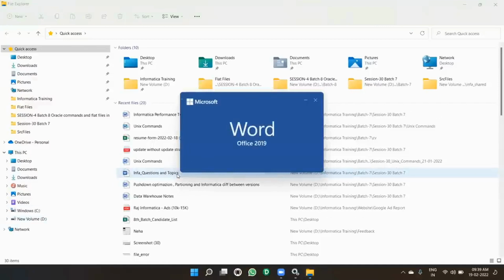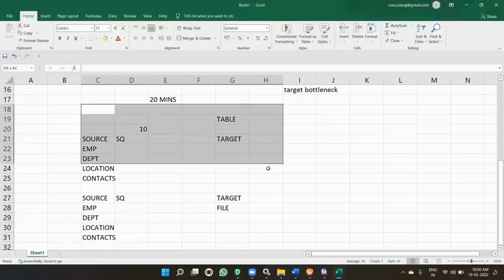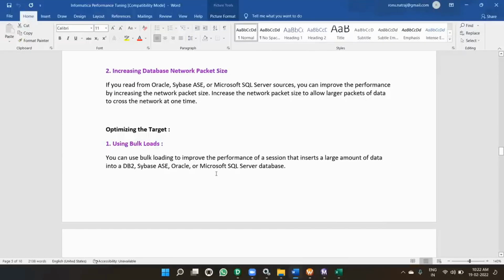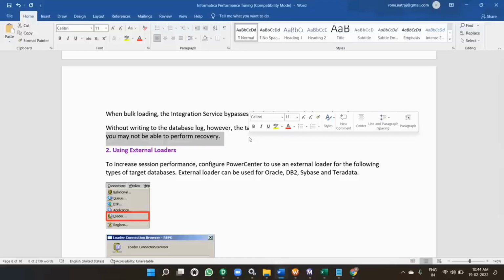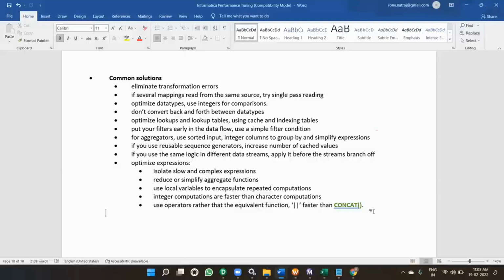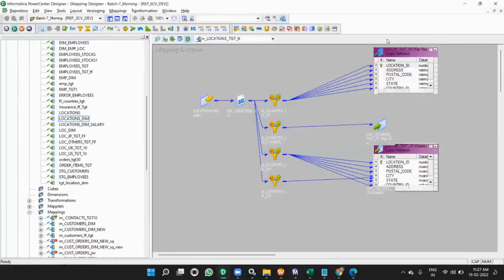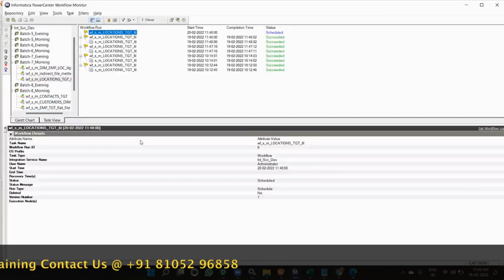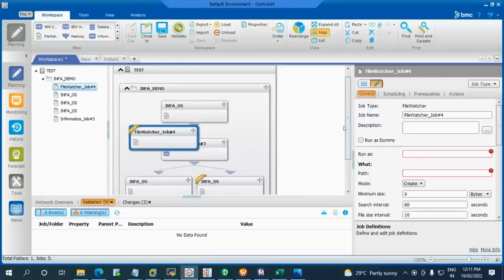Performance Tuning in Informatica Powercenter | Schedule Informatica workflows using Control M | Raj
Hello All ,

This is Raj Informatica .I have explained the below points in the video.

1. Introduction to Performance Tuning in Informatica
2. What is a Bottleneck ?
3. DTM (Data Trasnformation Manager) in Informatica .
4. Reader Thread , Writer Thread and Transformation Thread in session Log.
5. Identify Source Bottleneck in Informatica Mapping.
6. Identify Target Bottleneck in Informatica Mapping.
7. Identify Mapping Bottleneck in Informatica Mapping.
8. Identify Session Bottleneck in Informatica Mapping.
9. Tracing Level in Informatica
10. Optimize Source
11. Optimize Target
12. Difference between Bulk and Normal in Target in informatica session.
13. Pre SQL & Post SQL in informatica.
14. Optimize the Mapping in informatica.
15. Optimize Lookup Trasnformation in informatica.
16. Optimize Filter Trasnformation in informatica.
17. Optimize Source Qualifier Trasnformation in informatica.
18. Optimize Aggregator Trasnformation in informatica.
19. Optimize Expression Trasnformation in informatica.
20. Optimize Joiner Trasnformation in informatica.
21. Common Source of Problems and solutions in Informatica.
22. Data Driven in Informatica .
23. Session target properties. (update as update , update as insert , update else insert)
24. How to update the target table without using update strategy Transformation in Informatica
25. How to update the target table when target table does not have Primary Key.
26. Target Update Override in informatica.
27. Tips to Take online Zoom Informatica Interview.
28. Control M ( Schedule Informatica workflows / jobs using control M )
Time Frames

00:00 Introduction to Performance Tuning in Informatica.
01:21 What is a Bottleneck ?
02:36 DTM (Data Trasnformation Manager) in Informatica .
03:17 Reader Thread , Writer Thread and Transformation Thread in session Log.
05:08 Identify Source Bottleneck in Informatica Mapping.
16:55 Identify Target Bottleneck in Informatica Mapping.
28:07 Identify Mapping Bottleneck in Informatica Mapping.
29:05 Identify Session Bottleneck in Informatica Mapping.
30:43 Tracing Level in Informatica
43:00 Optimize Source
44:16 Optimize Target
45:12 Difference between Bulk and Normal in Target in informatica session.
47:12 Pre SQL & Post SQL in informatica.
1:09:14 Optimize the Mapping in informatica.
1:11:46 Optimize Lookup Trasnformation in informatica.
1:17:20 Optimize Filter Trasnformation in informatica.
1:18:35 Optimize Source Qualifier Trasnformation in informatica.
1:20:17 Optimize Aggregator Trasnformation in informatica.
1:21:19 Optimize Expression Trasnformation in informatica.
1:21:39 Optimize Joiner Trasnformation in informatica.
1:24:57 Common Source of Problems and solutions in Informatica.
1:29:03 Data Driven in Informatica .
1:30:45 Session target properties. (update as update , update as insert , update else insert)
1:36:52 How to update the target table without using update strategy Transformation in Informatica
1:43:54 How to update the target table when target table does not have Primary Key.
1:46:09 Target Update Override in informatica.
1:52:28 Tips to Take online Zoom Informatica Interview.
02:02:26 Control M ( Schedule Informatica workflows / jobs using control M )

Or click the below link to WhatsApp

1.Oracle 11g and Informatica PowerCenter Installation
2. Informatica Basics to Advanced.
3. Oracle SQL BASICS
4. Unix basics
5. I'll prepare Resume for you
6. Interview questions will be given
7. Complete Realtime concepts from Day-1
8. Realtime project explanation.
9. Realtime scenarios .

More than 2500+  people got selected in the first attempt with 100% hike.

Few people got more than 5 offer letters.
Course duration : 40 to 45 days ( 70 to 80 hours )